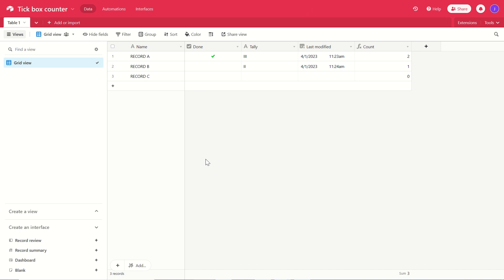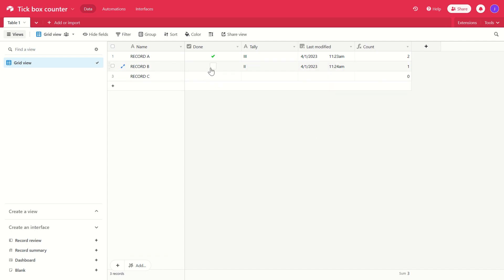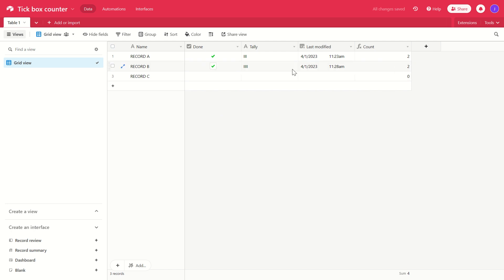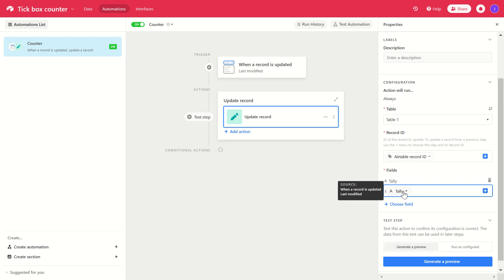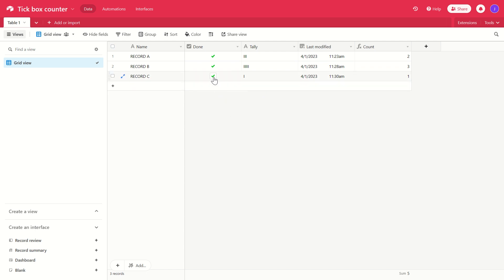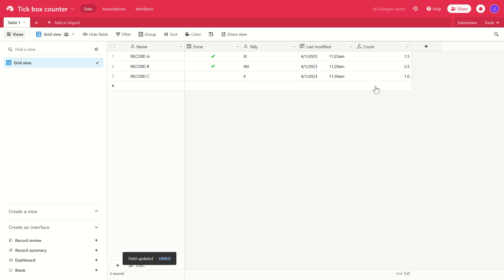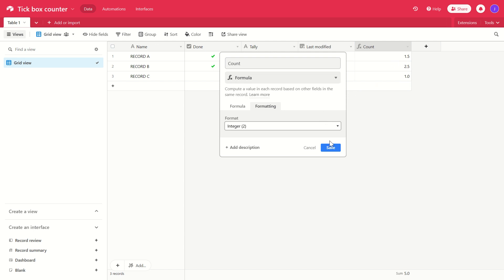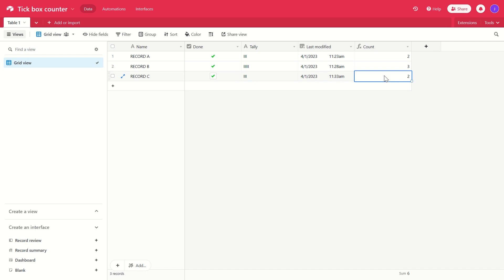How to use use a checkbox as a counter in Airtable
The "last modified" field will update every time a field is edited - but what if you only want to log whenever a field is edited in a certain way?  Here's how to use a checkbox with an automation to keep a running total of how many times the box has been ticked.

Formula used:  LEN({Tally})/2